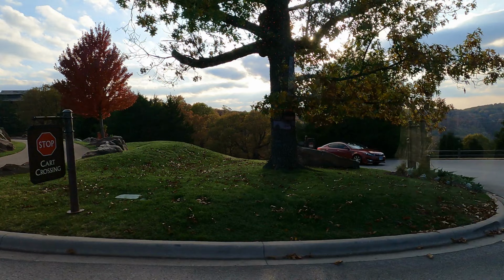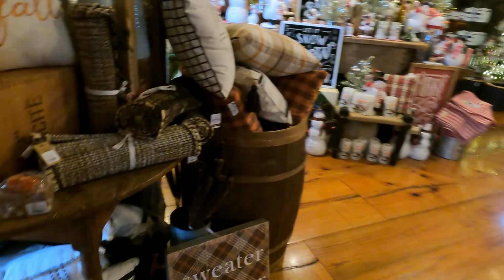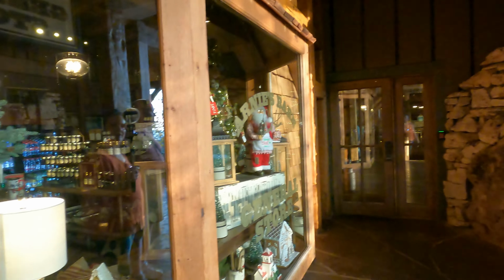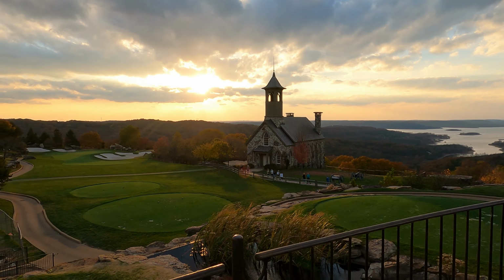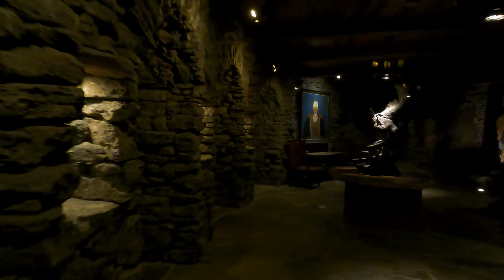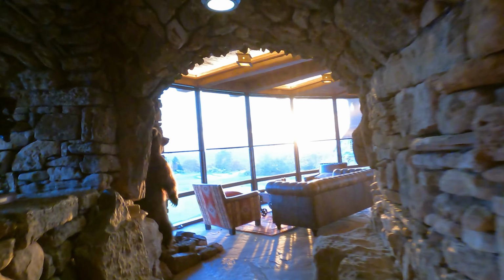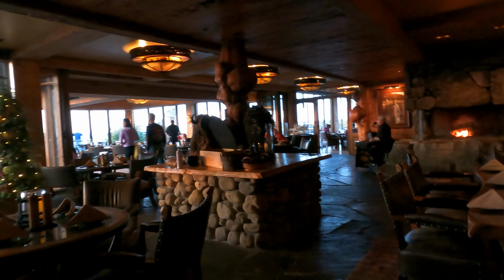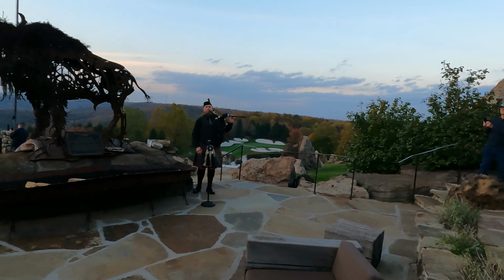Top of the Rock in Branson Missouri what an amazingplaces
Sandy Paws Travel gives you all the details about Top of the Rock in Branson Missouri. Such a great place to visit!